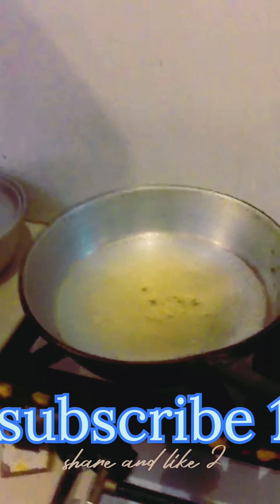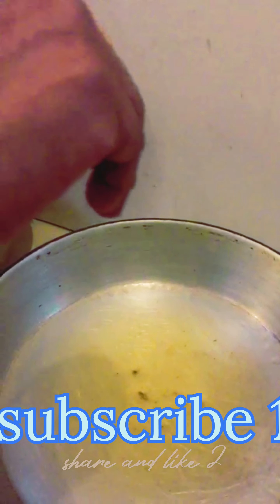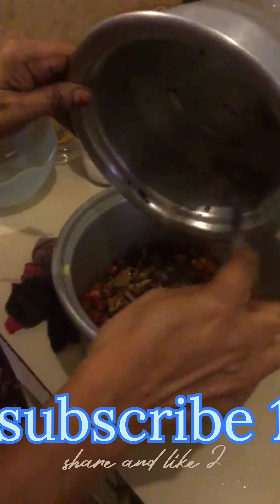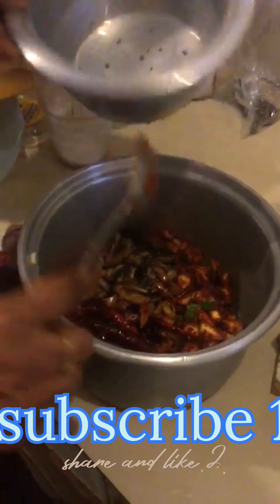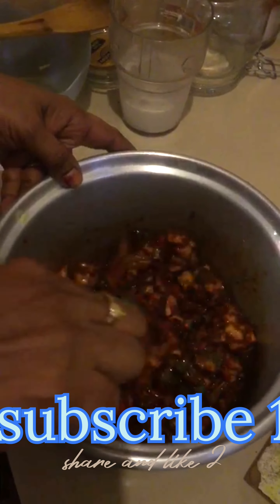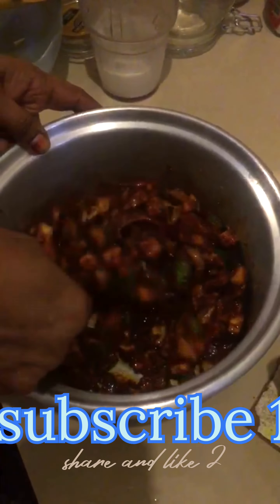ఆవకాయ వైట్ రైస్ లోకి సూపర్ గ ఉంటుంది